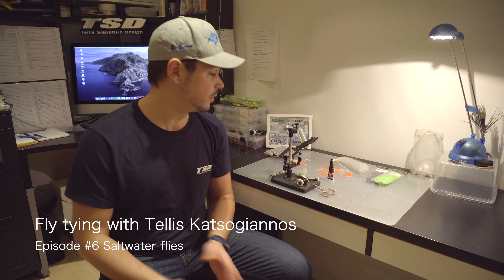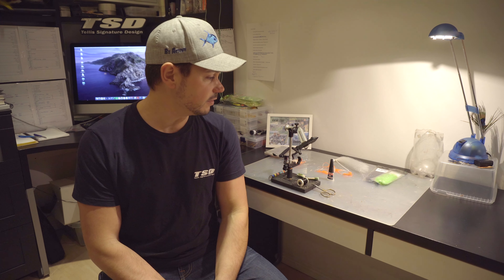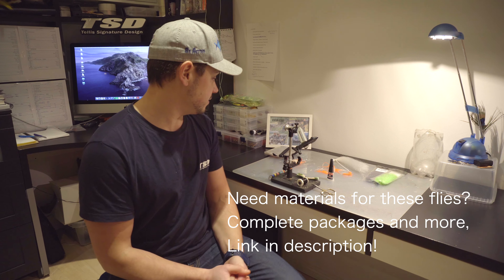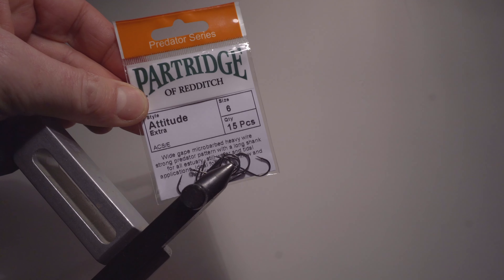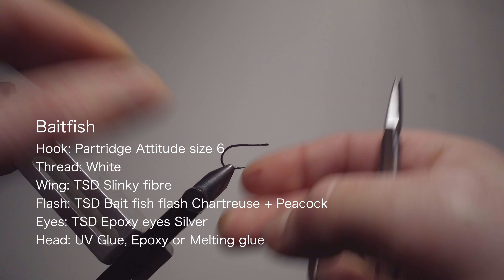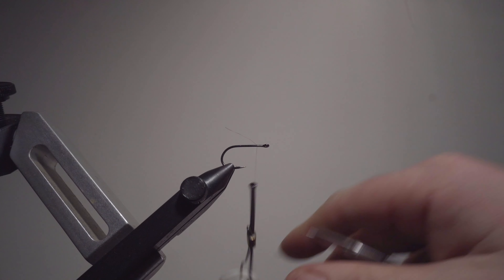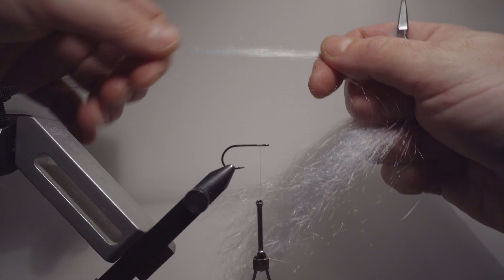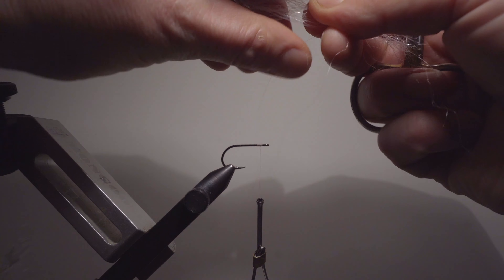Fly Tying with Tellis Katsogiannos #6 Saltwater & Predator flies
#6 out of 12 weeks with fly tying videos! Halfway through the weekly videos and we dive into saltwater and predator flies. The baitfish is a really easy and effective fly for most predators and the "Mahahual shrimp" is my personal favorite for tropical waters. I caught my first ever Permit on this one and a lot of bonefish and big Jacks!